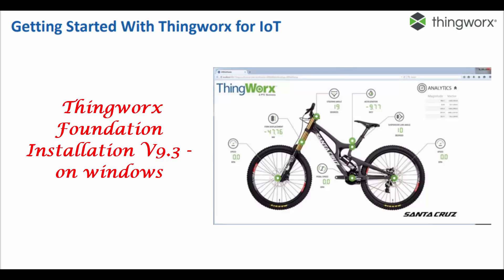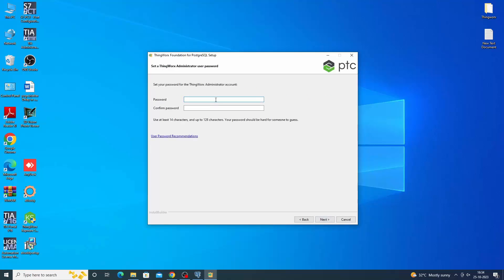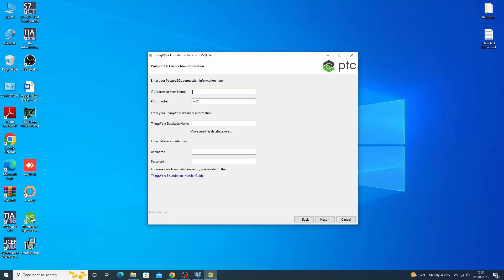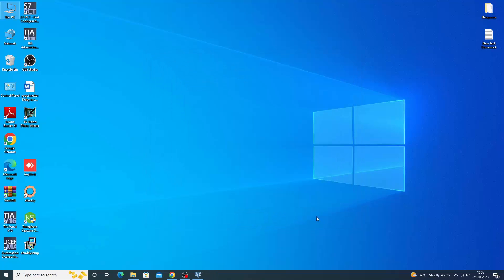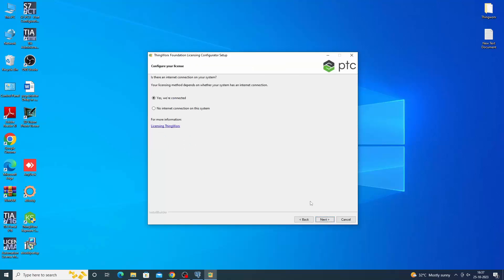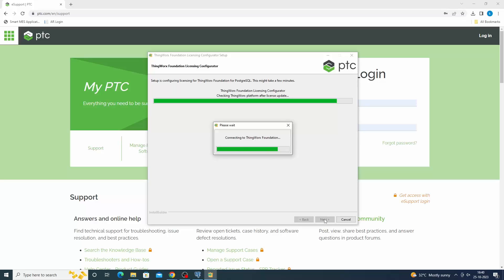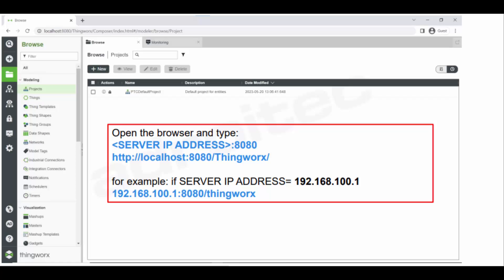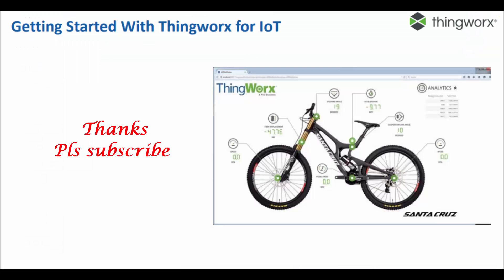Getting Started With Thingworx - Thingworx Foundation Installation- Part 6.0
To run the ThingWorx Foundation installer for Windows with PostgreSQL, you must have the following. For information about supported versions, see System Requirements.
◦Java 11 is required for 9.2.0 and later.
•Set the JAVA_HOME variable to use the Java 11 installation directory.
ThingWorx Server Requirements:
ThingWorx database configured with connections allowed and encoding set to UTF-8
▪The database property Connection_LIMIT must be set to -1, which is the default value and allows unlimited connections to the database for all authenticated users.
◦A database user configured as the owner of the ThingWorx database with the following:
▪All privileges granted to this user on the ThingWorx database.
▪The can login property set to yes.
This database user will be entered as the ThingWorx database username in the installer.